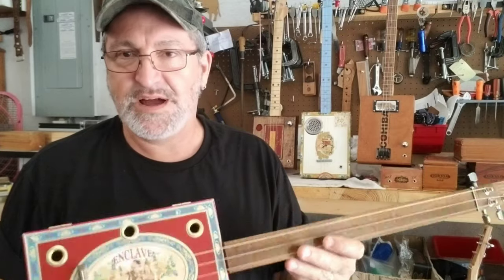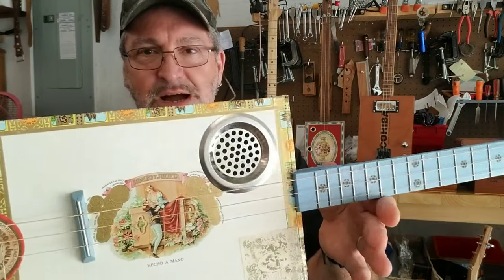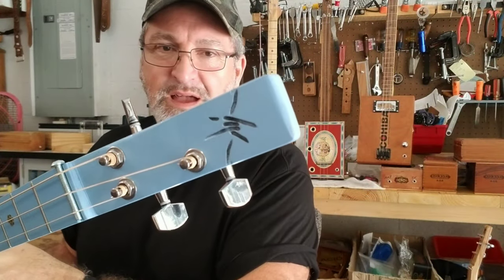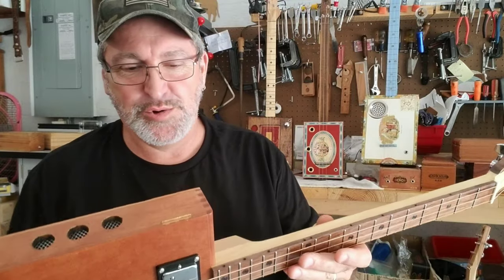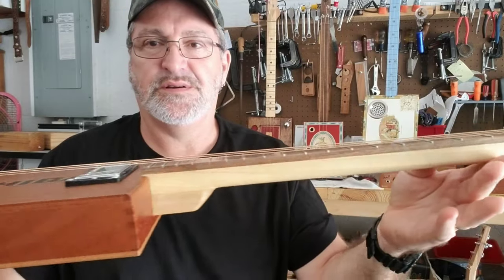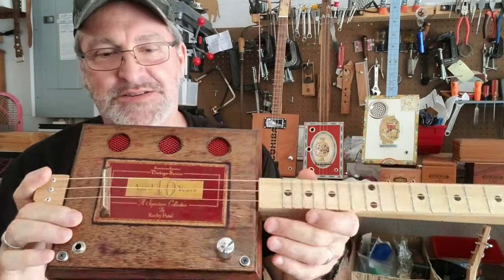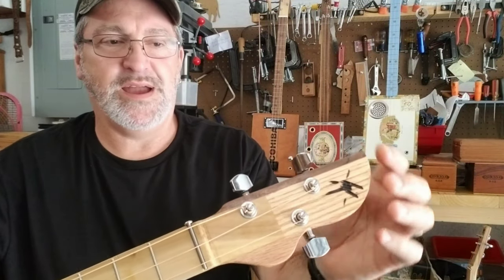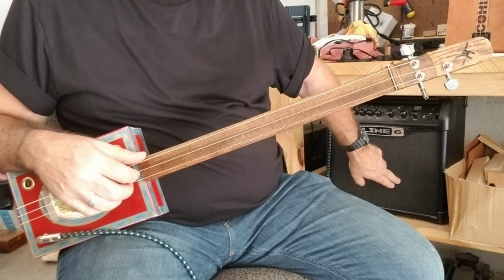Cigar Box Guitar with a blue neck, for playing the blues.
This video demos 4 new CBG's. Hear how good they sound. One with a blue neck, that sounds great playing the blues.
Michael Bianconi~

Donate or buy me a Cup of Joe, so I don't get the Cup of Joe Blues (Coffee Fund ;)

My online store, CBG's and Stomp boxes

extra to use them. They help me to be able to create more videos for you.